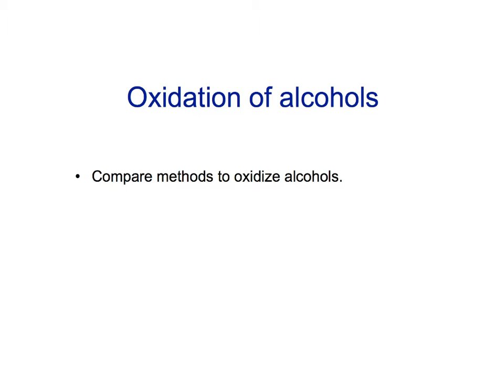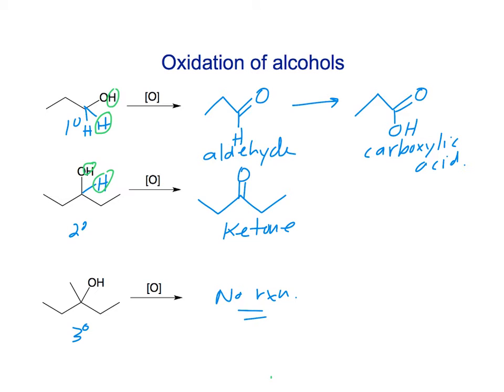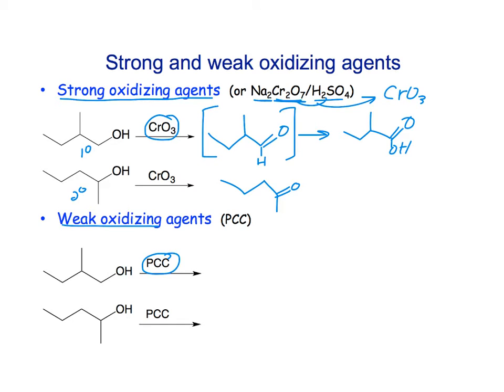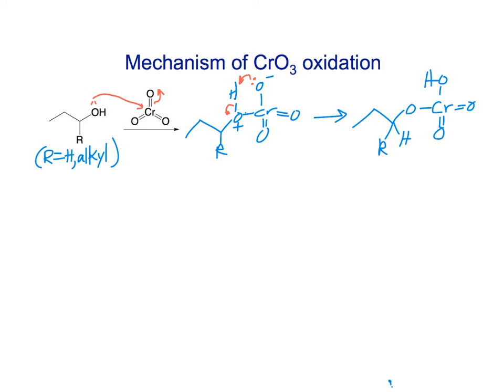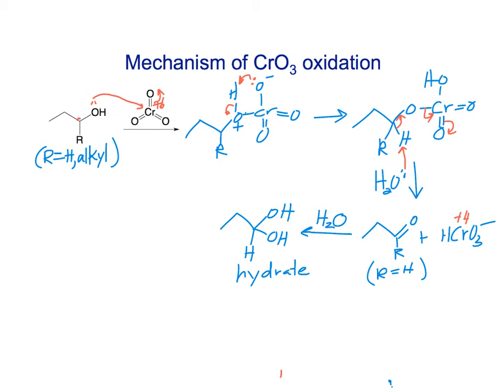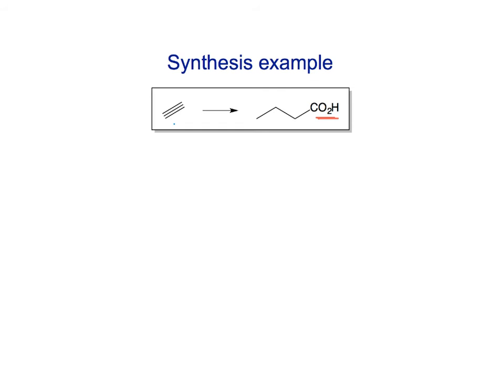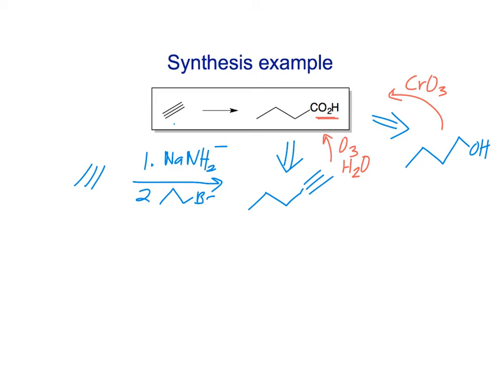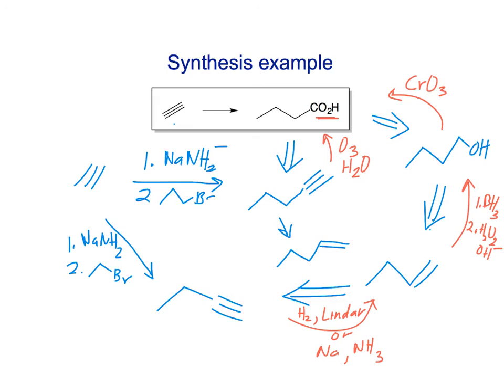HL 11.4 Oxidation of Alcohols